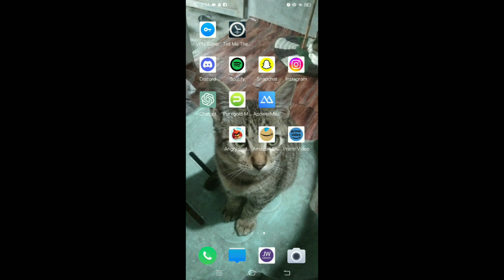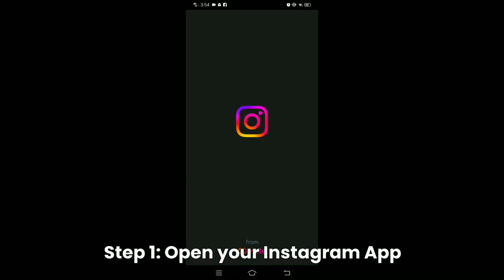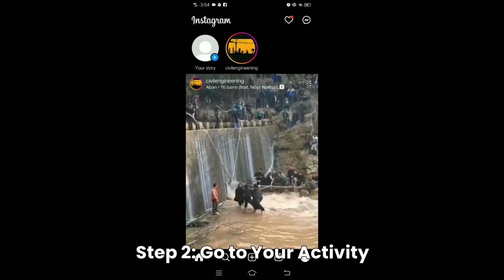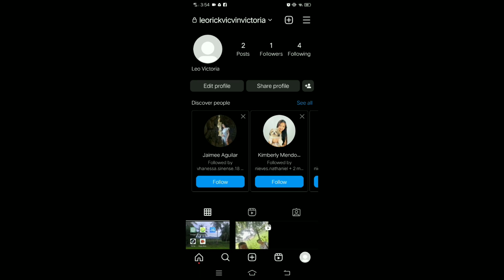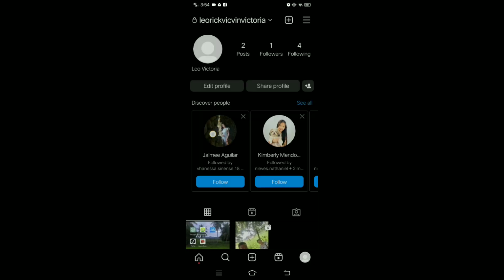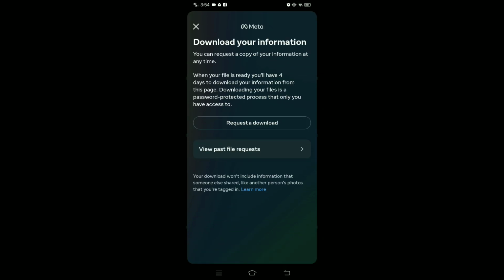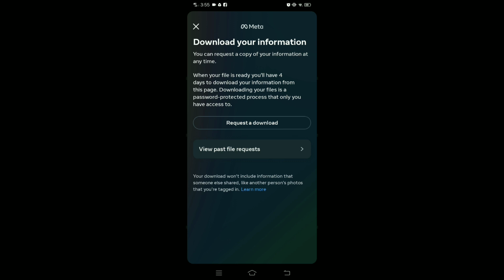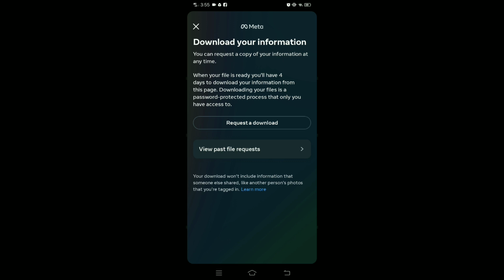Recover Deleted Chats On Instagram (2023)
In this video, we'll unveil a secret method to recover deleted chats on Instagram, helping you retrieve important conversations that may have been accidentally deleted or lost. Whether it's reconnecting with old friends, retrieving valuable information, or restoring sentimental messages, this method allows you to recover deleted chats discreetly. Follow our step-by-step instructions and uncover the hidden feature to recover deleted chats on Instagram.

✅ The secret method to recover deleted chats on Instagram without others knowing (2023)
✅ Step-by-step guide to recovering deleted chats on Instagram
✅ Understanding the limitations and best practices for successful chat recovery

🔍 Recover Deleted Chats Secretly! 📲
Have you ever wished you could retrieve a deleted chat on Instagram without raising any suspicions? Our tutorial will show you how to secretly recover deleted chats, allowing you to regain access to important conversations or cherished memories. We'll guide you through the process step by step, ensuring you can recover deleted chats on Instagram discreetly and without others knowing.

🔑 Step-by-Step Instructions 🔑
Our comprehensive tutorial will walk you through the secret method to recover deleted chats on Instagram. We'll provide you with step-by-step instructions to navigate the Instagram app and uncover the hidden feature that allows chat recovery. Follow our instructions carefully to maximize your chances of successfully retrieving deleted chats while maintaining privacy.

Stay up to date with the latest tips, tricks, and strategies for mastering popular social media platforms. We're here to help you navigate social media platforms with ease and discover hidden features that enhance your experience.

We value your feedback! We're here to assist you in recovering deleted chats on Instagram and ensuring a smooth social media experience.